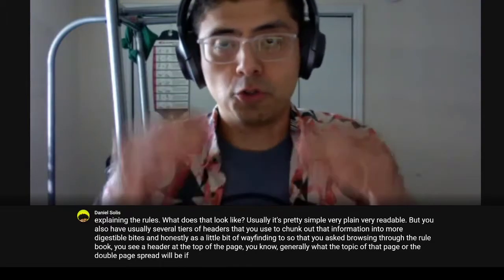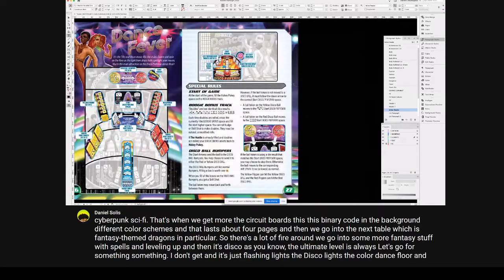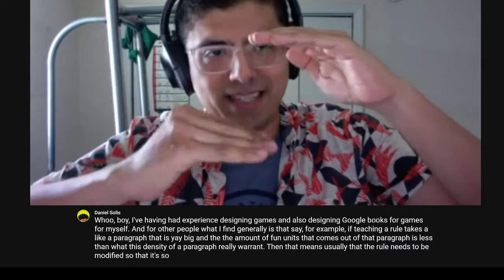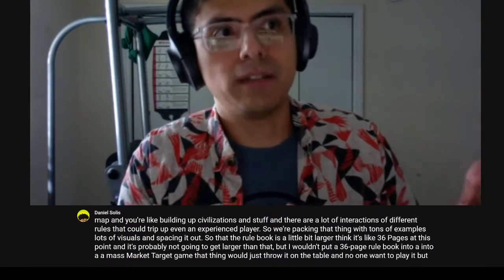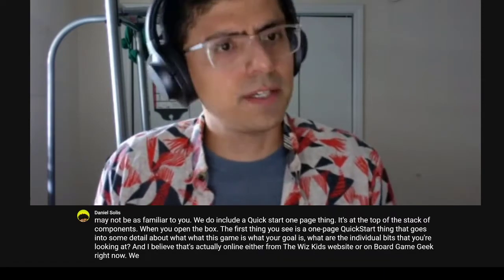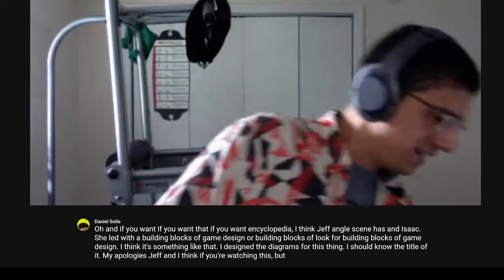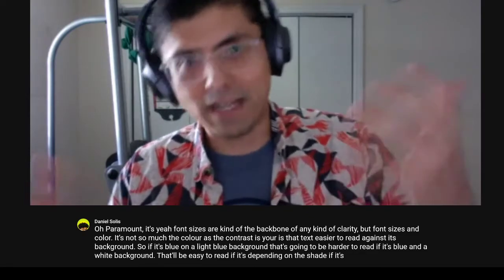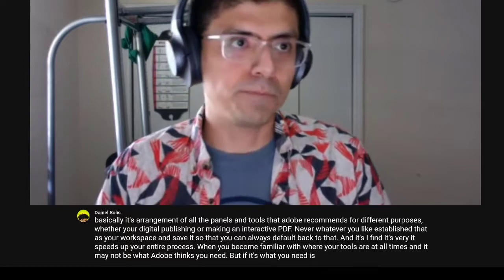Game Design Chat: Rules with Daniel Solis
Daniel Solis goes in depth on how to make layout rules. Daniel Solis is a game designer and art director who has designed Junk Orbit, Kodama: The Tree Spirits, and more!

Come join us in the live chats!